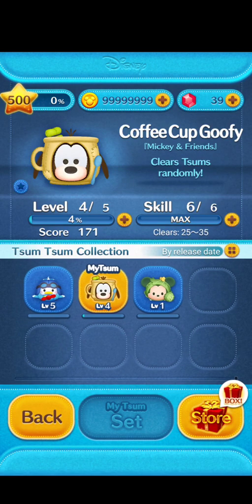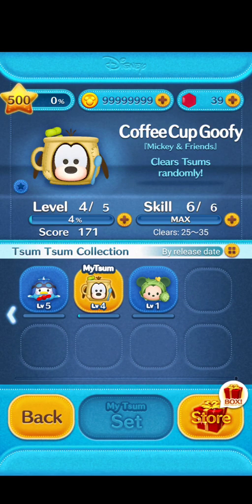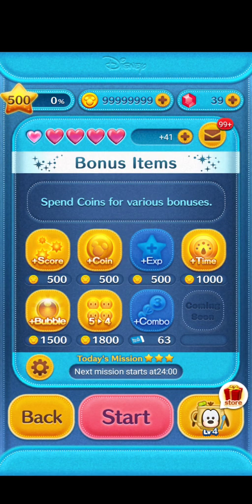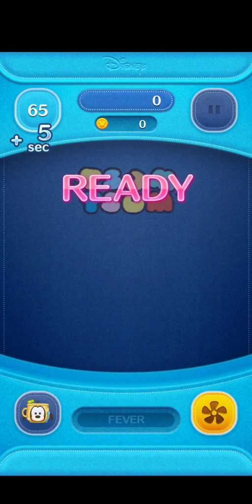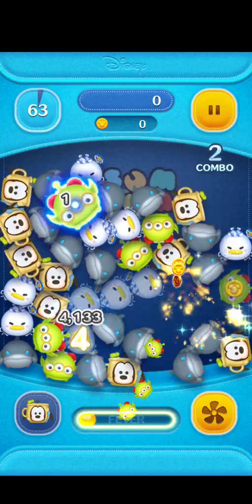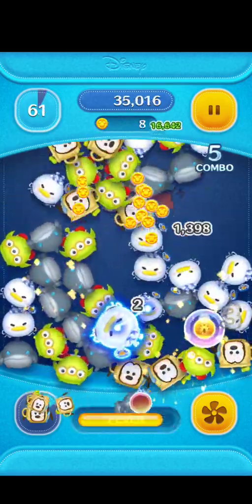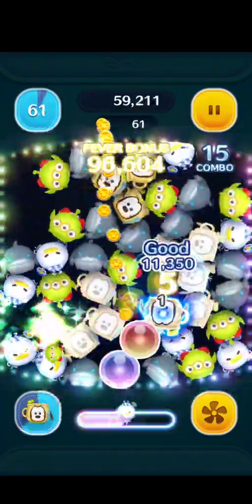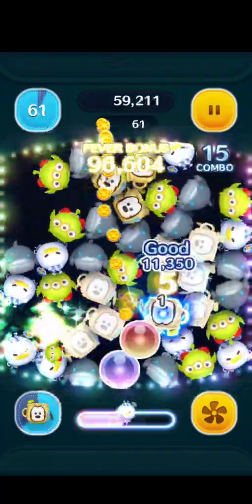TsumTsum ~ Coffee Cup Goofy SL6 Gameplay 《 11 Million Score 》